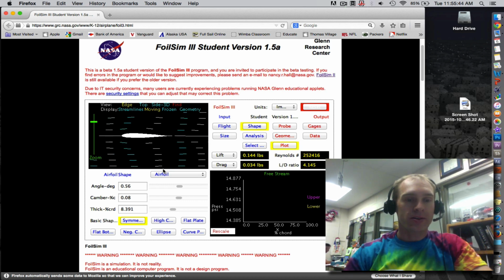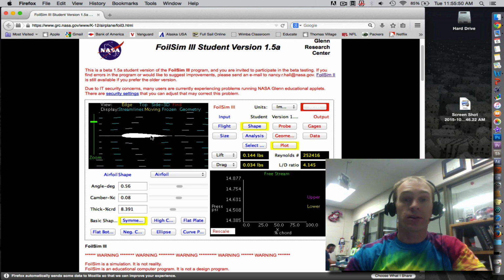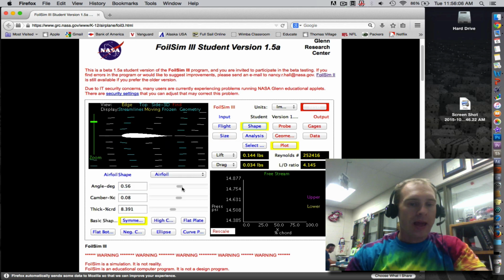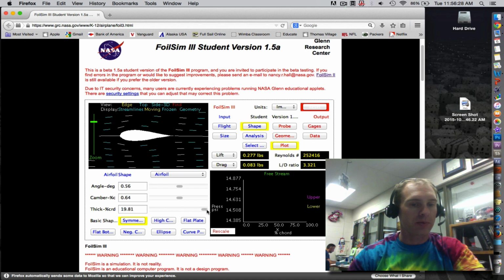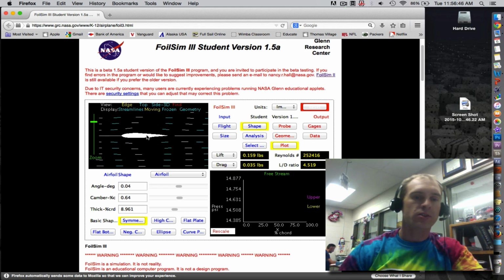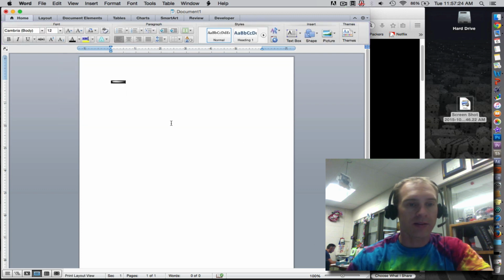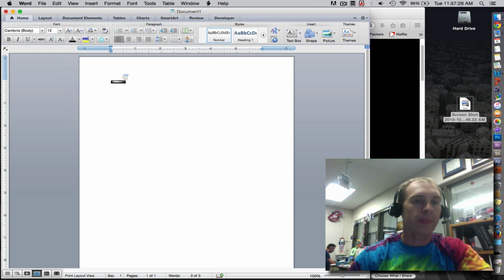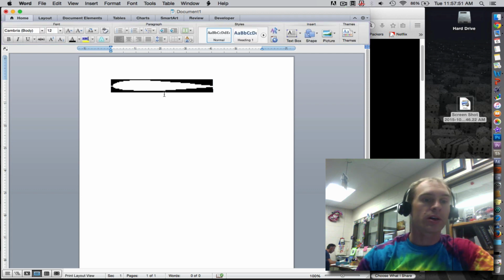Printing Airfoil Sim